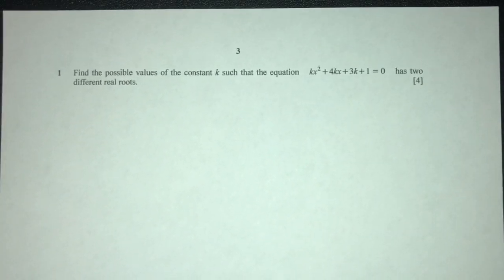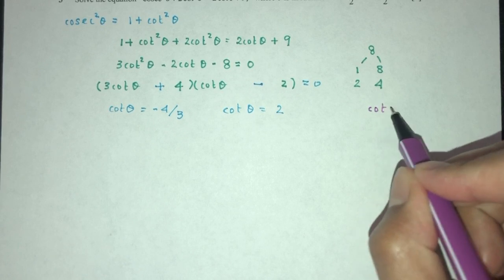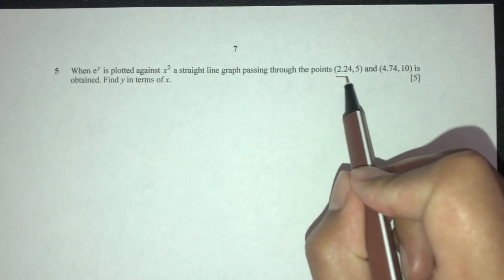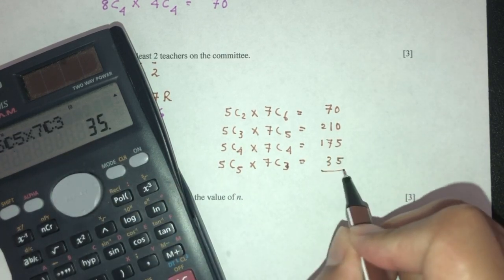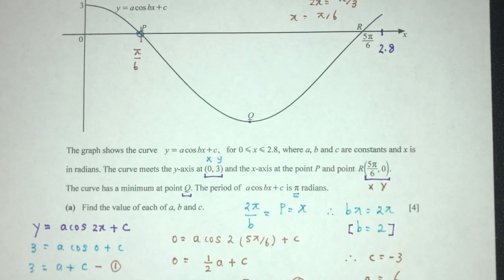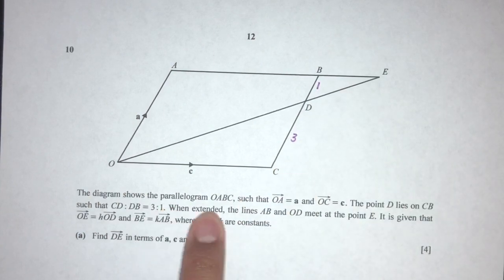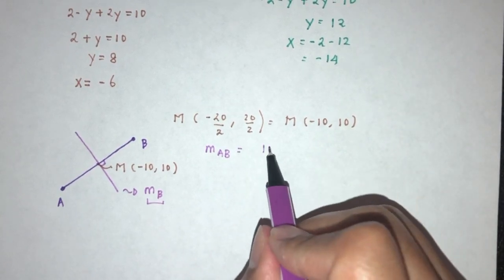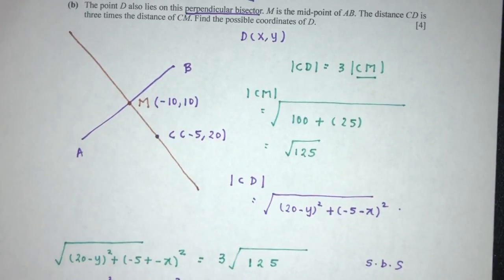IGCSE Add Maths May June 2021 Paper 13 0606/13